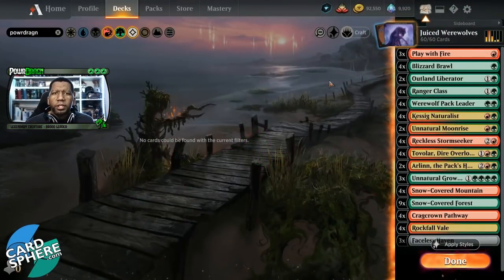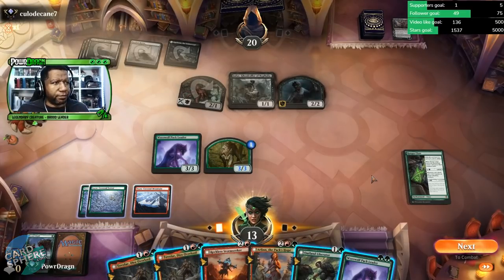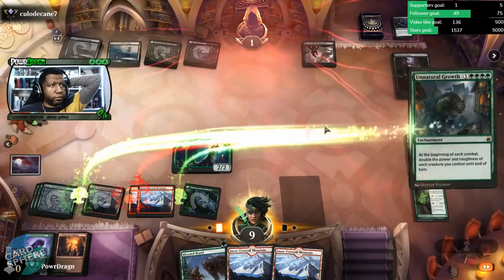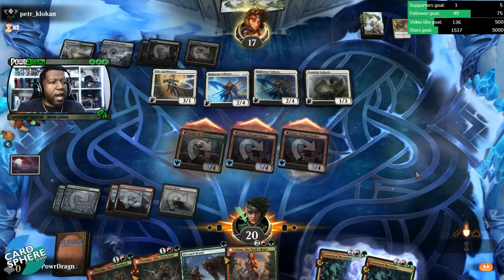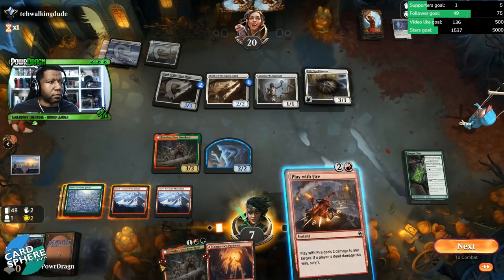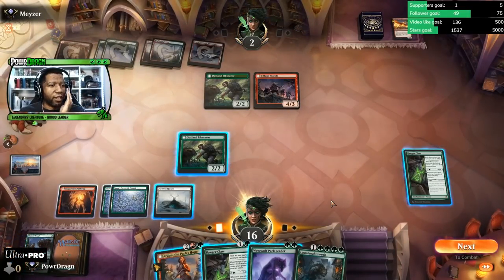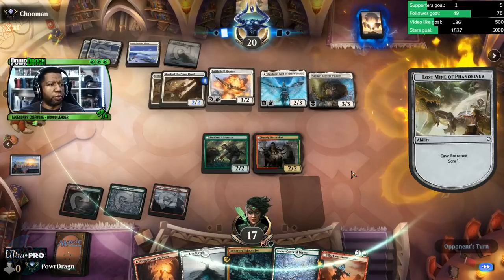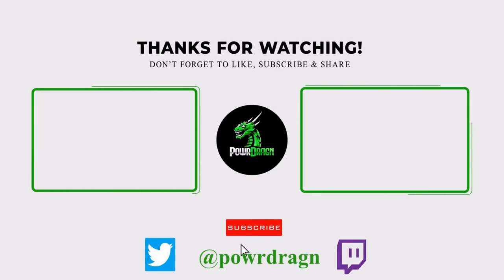🔴🟢 GRUUL UNNATURAL WEREWOLVES Standard Deck MID | MTG Arena | Magic Arena| MTGA |Magic the Gathering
I play an updated version of Gruul Werewolves with some 'unnatural' cards on the Standard ladder on Magic Arena.

00:00 Unnatural Werewolves
00:51 Deck
03:59 vs. Mono Black Midrange
20:37 vs. Orzhov Angels
26:34 vs. Izzet Epiphany?
29:24 vs. Mono White Aggro
33:13 vs. Boros Aggro
36:15 vs. Budget Gruul Werewolves?
42:58 vs. Mono Black Control
46:22 vs. Mono White Aggro
49:22 vs. Izzet Epiphany/Dragons
53:04 Review & Wrap Up
54:38 Card Spotlight